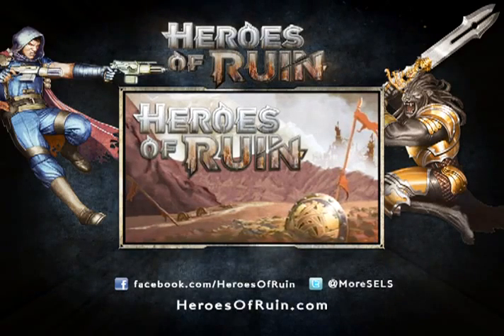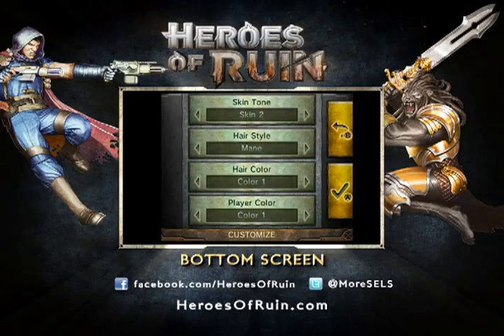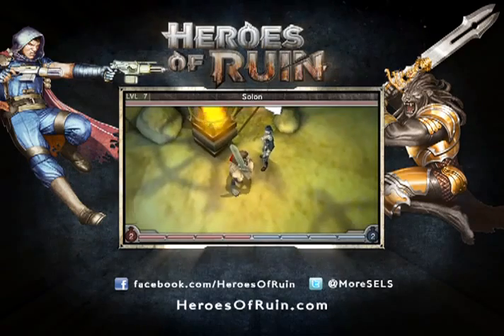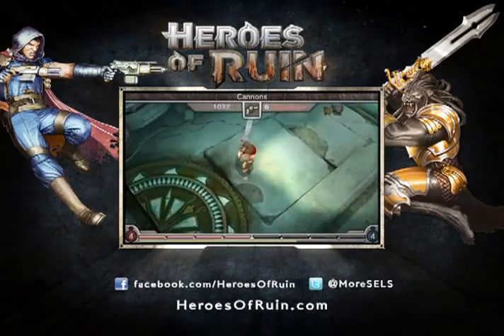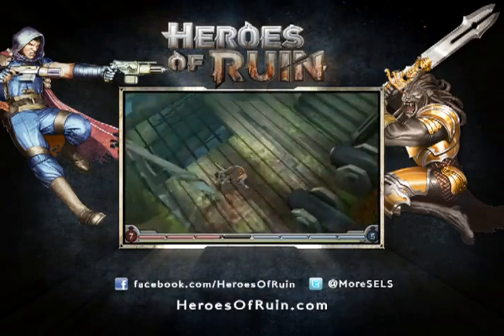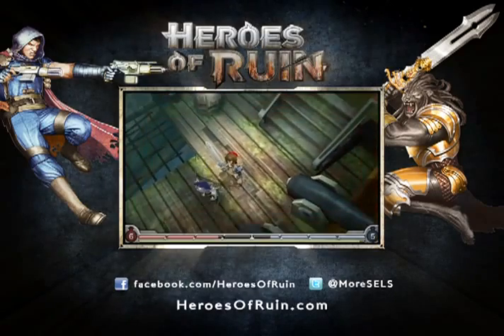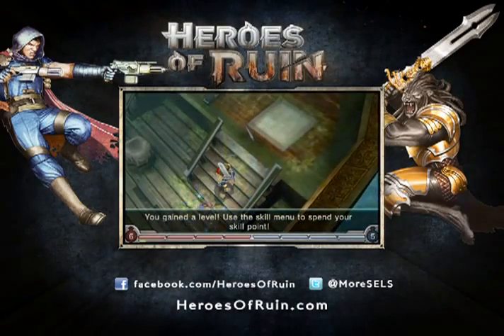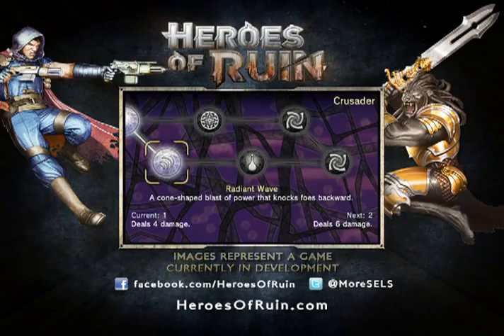Heroes of Ruin - 3DS - Walkthrough Trailer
N-Space ha rilasciato nelle ultime ore un Walkthrough Trailer per il loro prossimo titolo in uscita: "Heroes of Ruin"